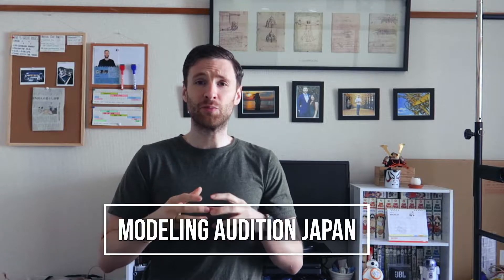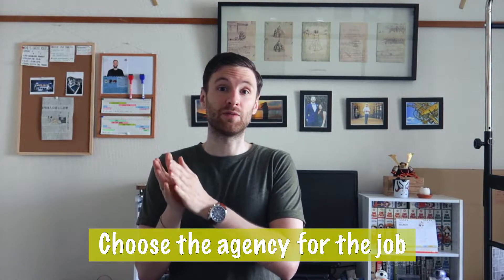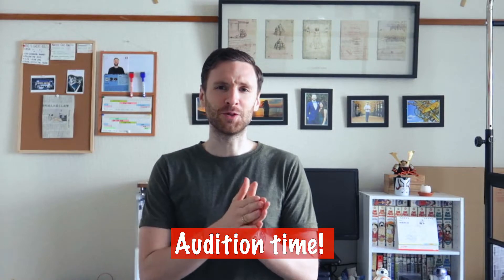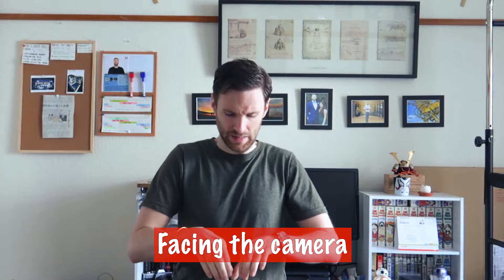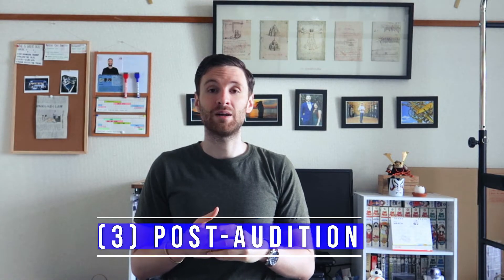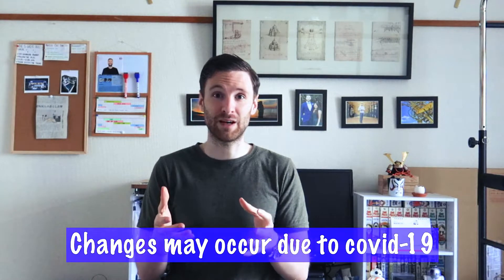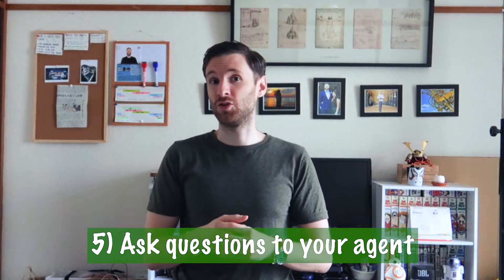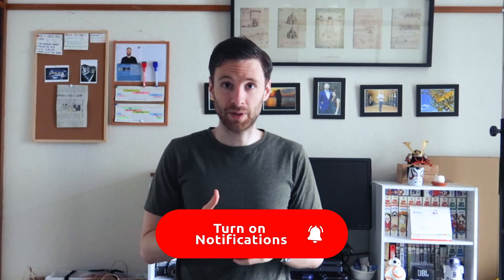Becoming a model and actor in Japan / How auditions work? (2021)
In this video, I will be speaking about becoming a model and actor auditions in Japan. Have you ever wondered how modeling and acting auditions are conducted in Japan? What are the steps in order to have a successful audition?

I broke down this video into 4 parts:
1) Pre-audition: Receiving an email or a phone call from your agent with an audition opportunity
2) Audition: Going to the audition and performing in front of the camera
3) Post-audition: Your agent giving you the good or the bad news whether you’ve had a good audition.
4) Tips/advice: Tips that will potentially help you to have a better understanding on how the modeling and acting audition process works in Japan.

1) Pre-audition
Hopefully, at your arrival in Japan, you’ve registered to as many modeling/acting agencies as possible. Your agents will send you a job offer via email. If you enrolled with several agencies, you will have to choose which agency you want to go with for the job.

After you’ve made your choice, you need to decide whether you are available or not for the job.
When replying to a modeling agency via email, you need to select 1st keep (100% sure you can make it), 2nd keep (not sure yet) and NG (no good).

The agency will then forward your portfolio to the client and they will decide if you pass what we call ‘’first screening’’ or ‘’photo selection’’.
If successful, the agency will send you an email specifying the location, time and what you need to wear.

2) Audition
When you make it to the rendez-vous, the staff will then hand you 2 documents:
The first one is your profile with basic information and the second one is a NDA (a non-disclosure agreement). It means that you cannot share any information regarding the audition and the job.

After completing your information, the staff will call in and you will step in the room in order to do the audition. Take into account that sometimes, you might perform in front of other models.
I recommend going last so that you have already heard the instructions, especially if your Japanese level isn’t sufficient enough.

When it’s time to perform, just be confident and do your best even if you don’t fully understand the instructions in Japanese.

3) Post-audition
After your modeling audition, your agent will then contact you via email or phone to tell you the bad or good news. Keep in mind that your agent might take some time before getting back to you. I recommend texting them once in a while to know whether they have any news regarding the job.

4) Tips and advice

1- Don’t be late! Japanese like people to be punctual. If you are late, it might disturb their
schedule for the day.

2-Answer your email - even if you don’t like the job, make sure to reply to your email in order to show that you are responsible and you care about the agency.

3- Greet everybody - Make sure when you show to greet the staff and models. By doing so, you might meet interesting people and show that you are ready to work.

4- Speak Japanese - Don’t speak English right away, even if your Japanese level isn’t so good. Try to interact in Japanese first, it will show you are making an effort.

5- Ask questions to your agent - They will know way more about the job than you do.

6- Be okay with rejection - I know it hurts to be rejected especially when you put in the work. But, it is part of the game in the modeling and acting industry. Don’t be too harsh on yourself.

I hope you guys liked this video and you’ve a better understanding of the modeling/acting audition in Japan.

And here is a website with other modeling agencies. However, for these ones you need to have previous experience or a strong portfolio.

Timecodes:
00:00 - Introduction
1:07 - Pre-audition
02:59 - Audition
6:19 - Post-audition
7:40 - Tips/advice
10:10 - Ending the video